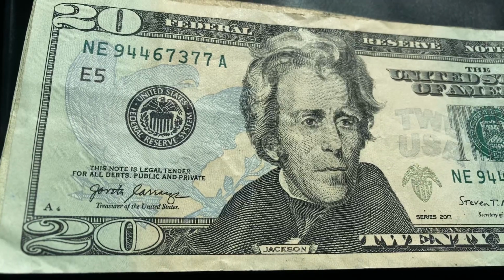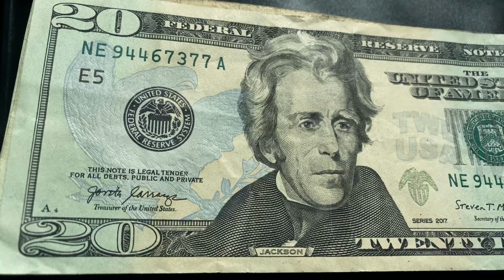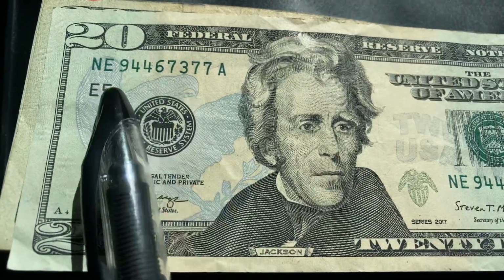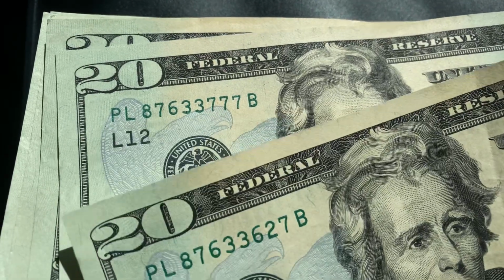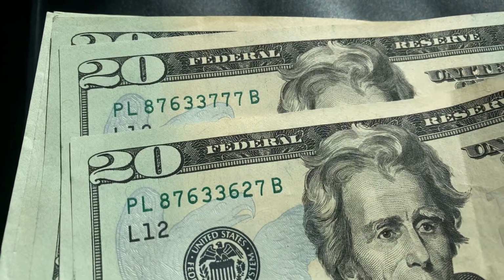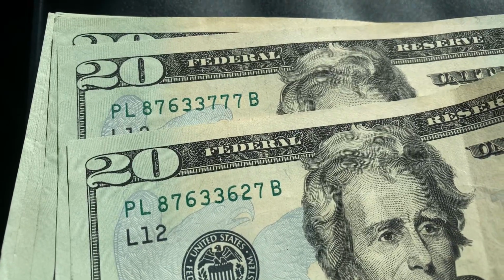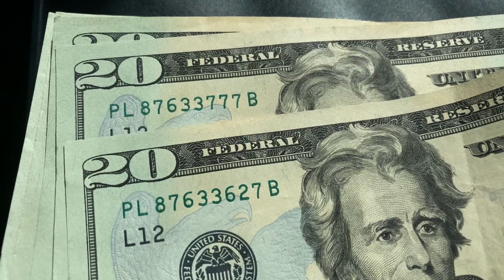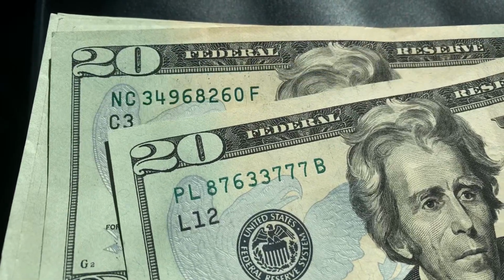Hunting $1,500 in 20s for unique notes!!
Let's join together in hunting through $1,500 in 20s for unique notes! After this video is over, check out this cool looking coin from the Philippines 🇵🇭 and please drop a like on that video!!